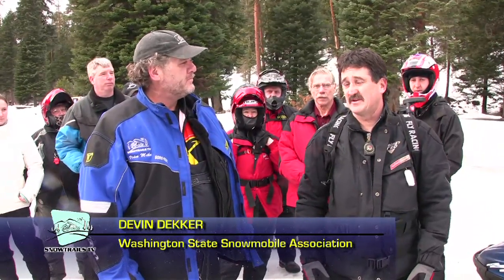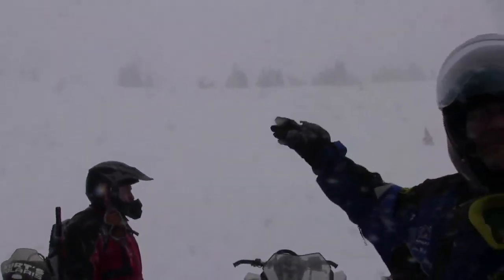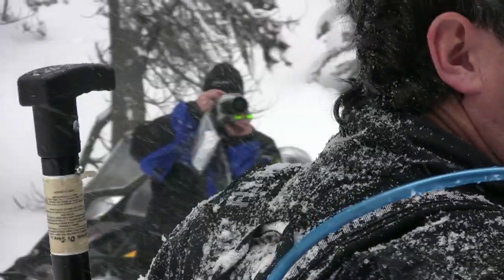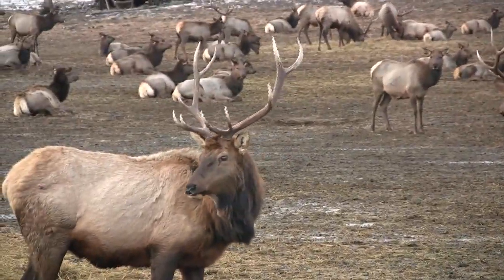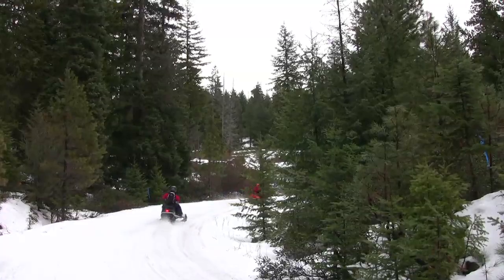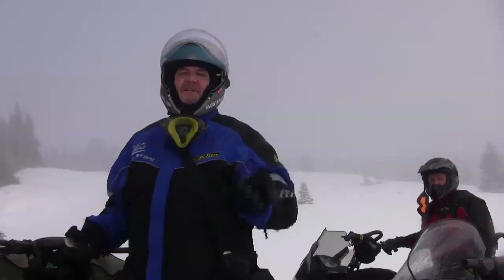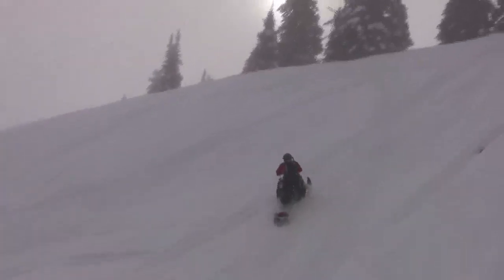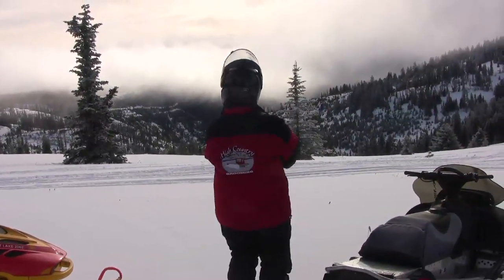804-Ahtanum Meadows Sno-Park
Segment #1 The crew caps the fifth of day riding with the Washington State Snowmobile Association exploring the Ahtanum Sno-Park in the Cascade Mountains with the best weather of the week.